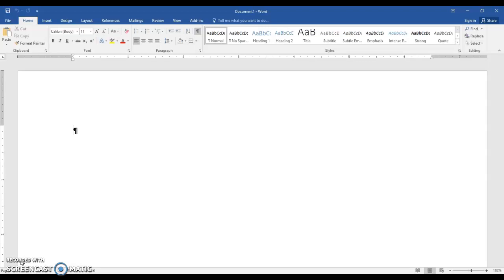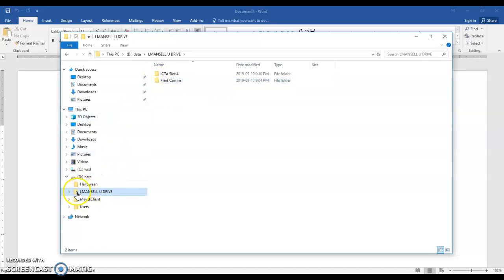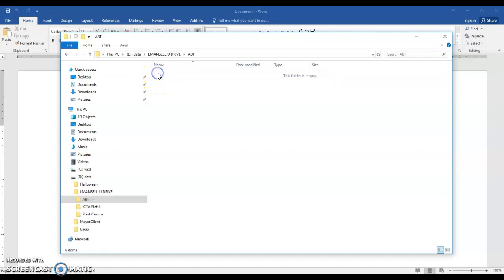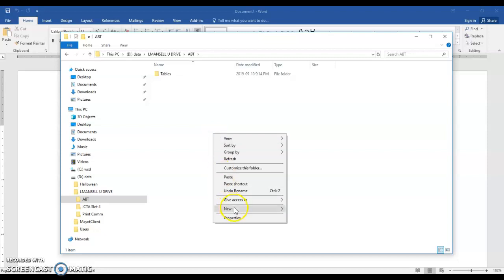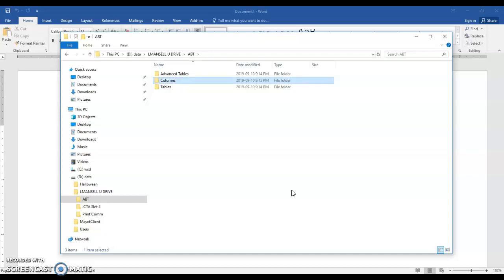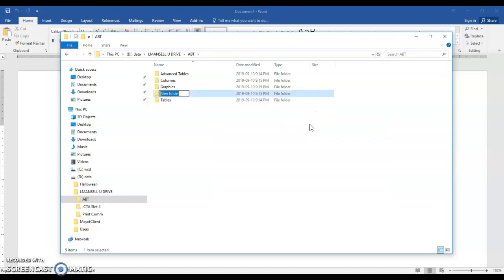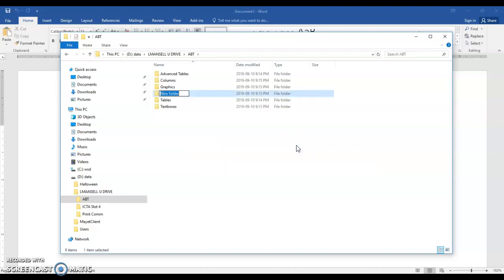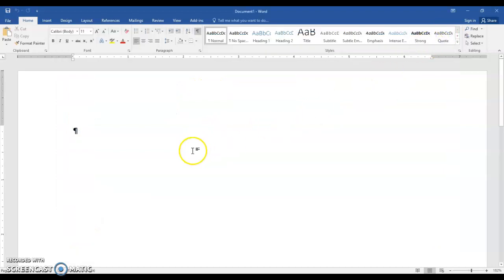Create folders ABT Sept 10